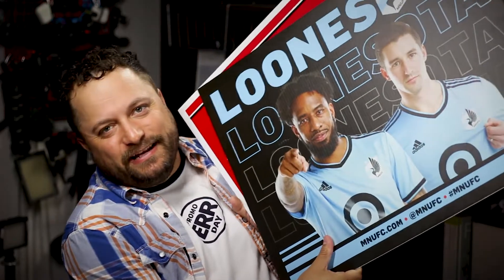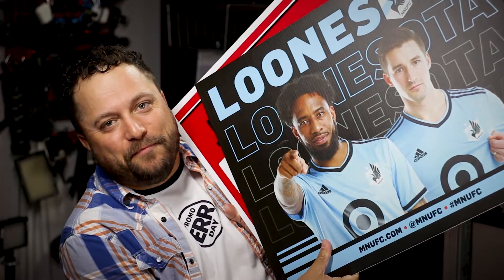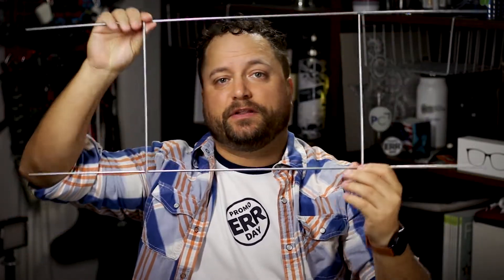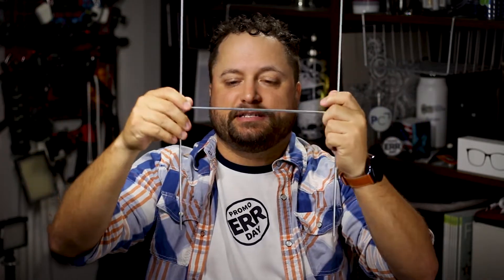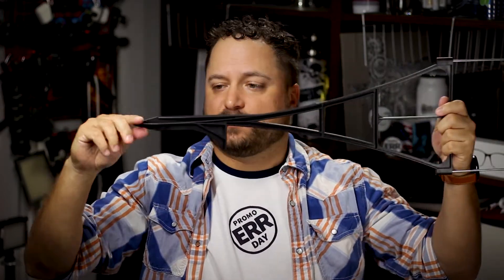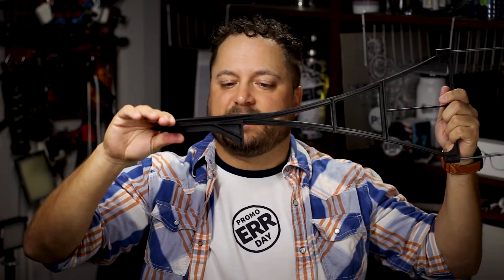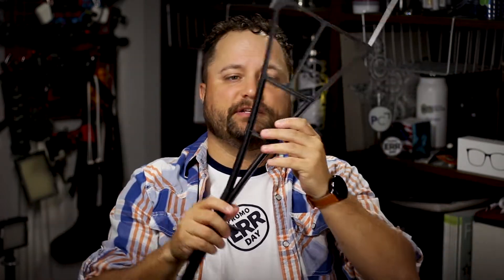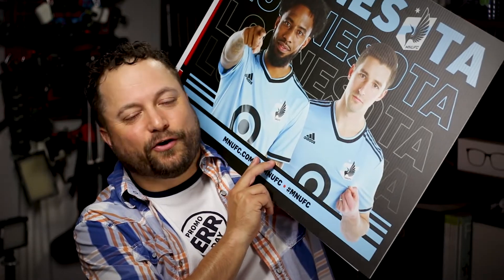Corrugated Yard Sign and Frames - Gill Line - PromoErrday - ep1162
Corrugated Yard Sign and Frames